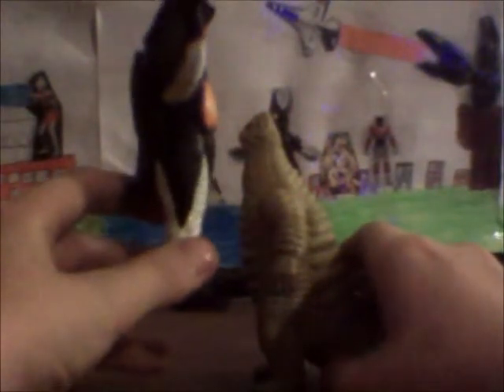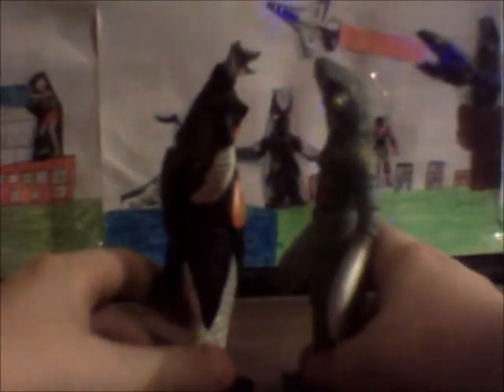4 inch zetton toy review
my review on my 4 inch zetton